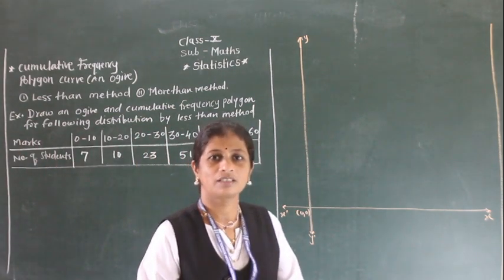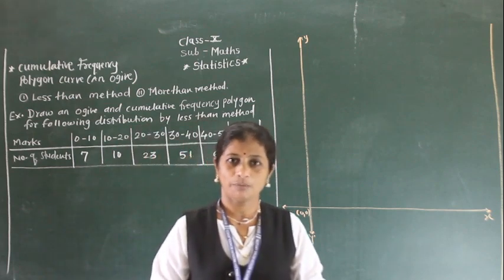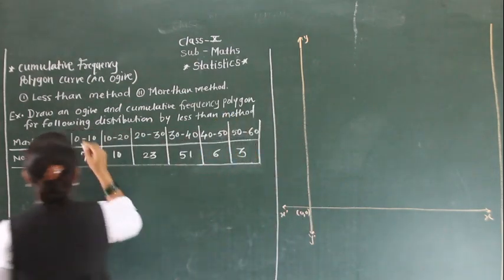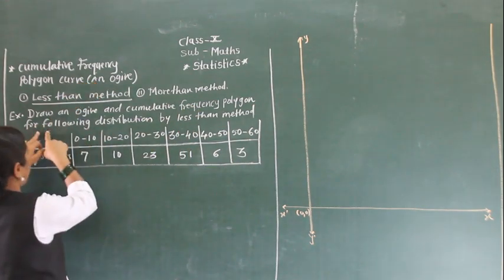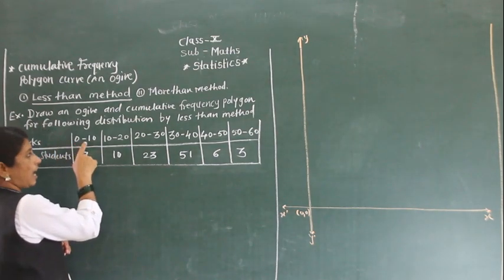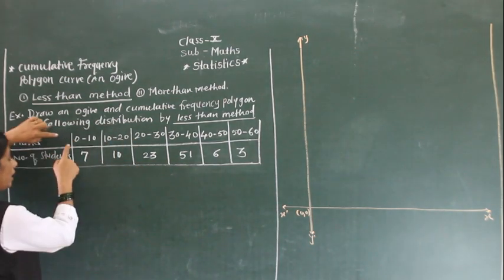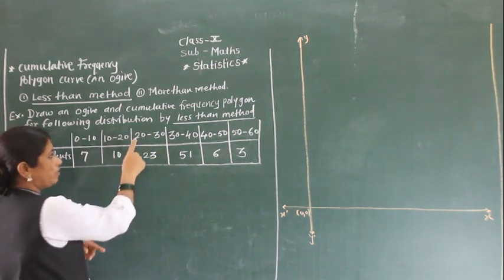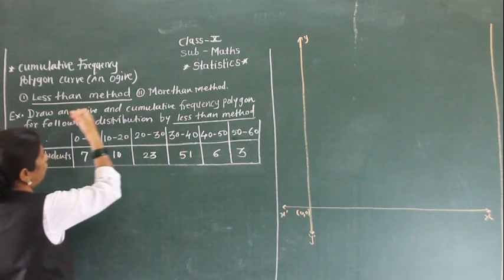CLASS: X ,SUB:MATHS ,TOPIC : STATISTICS, SUBTOPIC: AN OGIVE